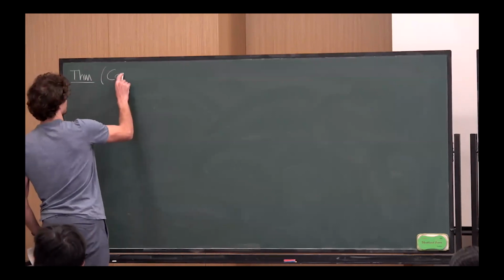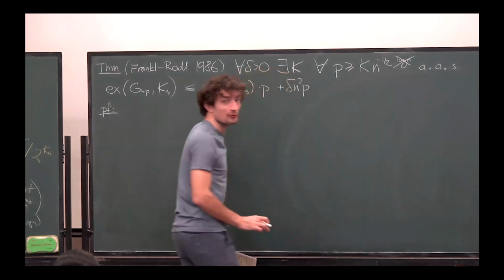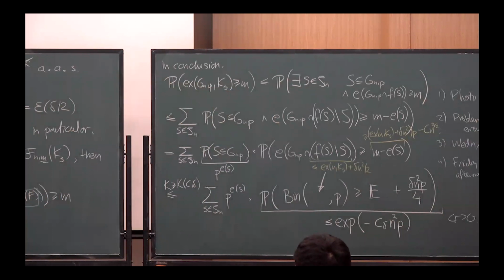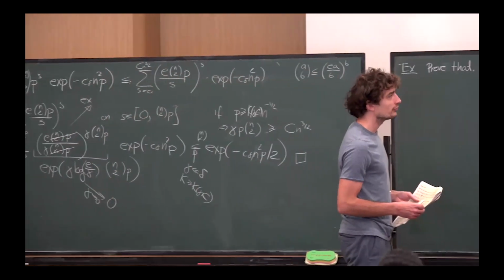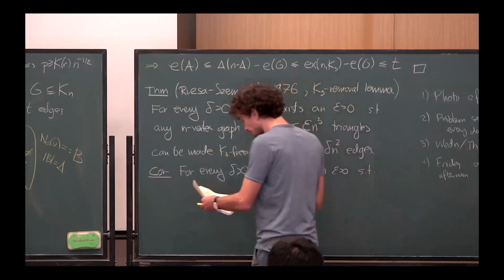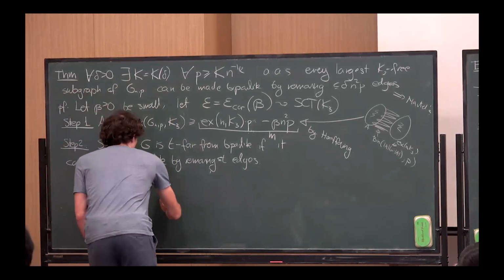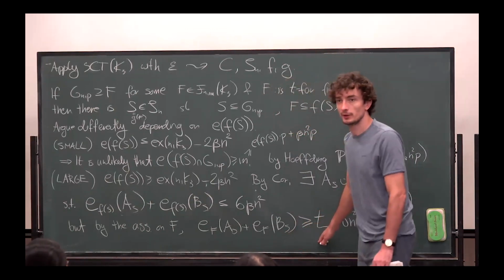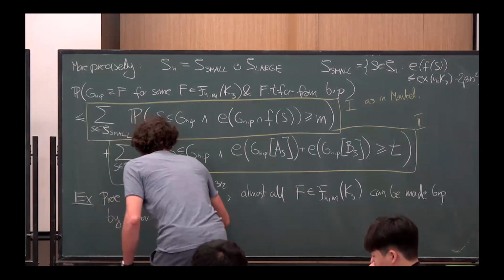23.07.19, Wojciech Samotij, The method of hypergraph containers: day 3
IBS ECOPRO 2023 Summer School

Wojciech Samotij, The method of hypergraph containers: day 3
July 19 2023, Wednesday @ 10:00AM - 11:30AM KST
IBS Science Culture Center, S221

SPEAKER
Wojciech Samotij
Tel Aviv University

Since the late eighties, there has been considerable interest in analogues of classical results in extremal combinatorics and Ramsey theory relative to random graphs and other discrete structures. Results of this kind had been proved using mostly ad-hoc methods until about ten years ago, when three general, powerful methods were developed and used to solve many outstanding questions in the area. In this course, I will present one of those methods and show how to apply it to a number of `real-life' problems.